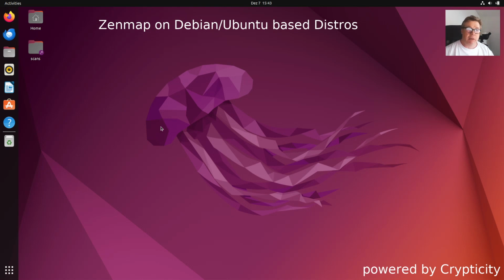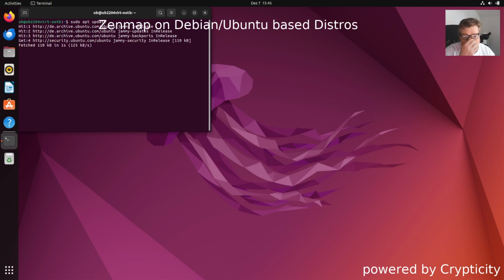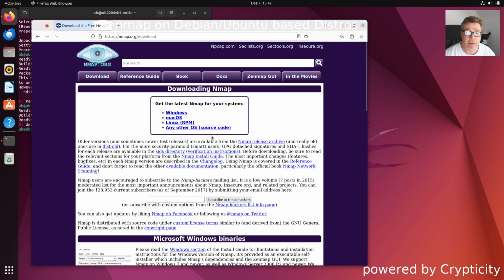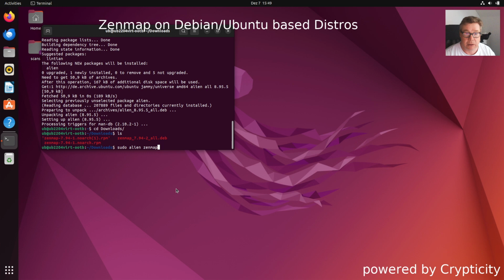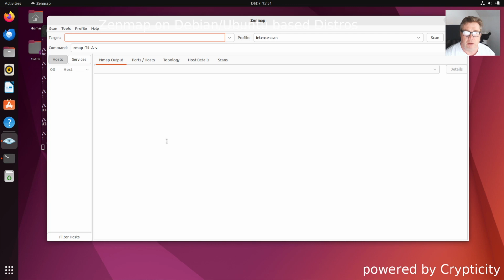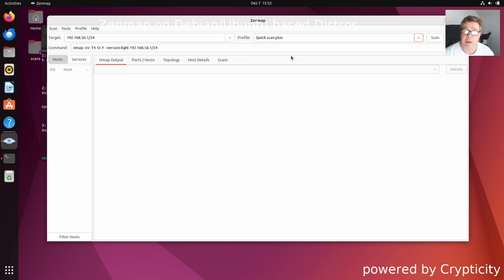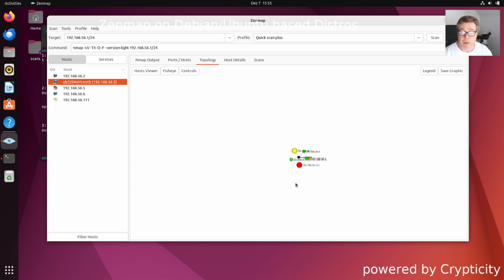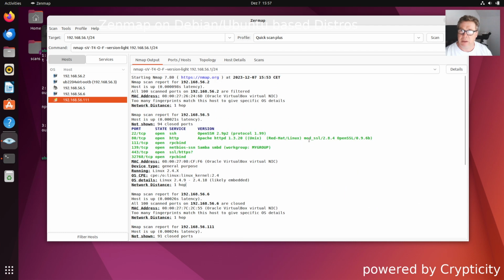Install zenmap on debian or ubuntu based distros 2023